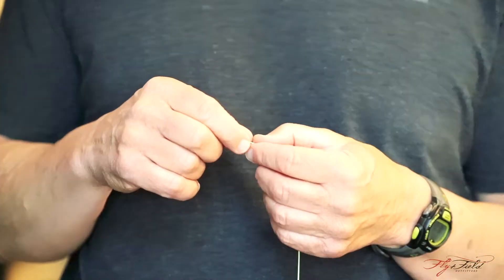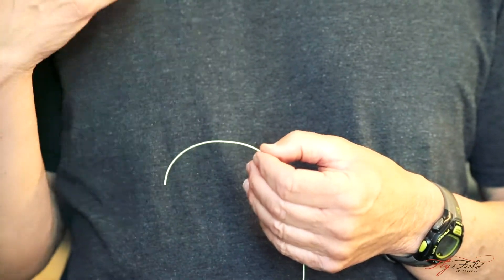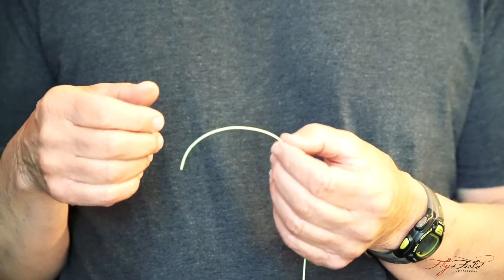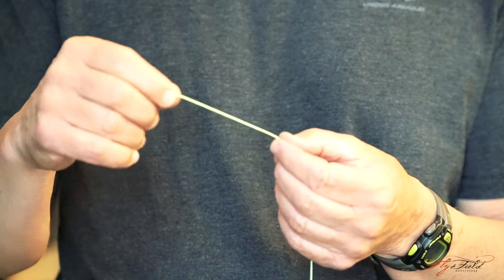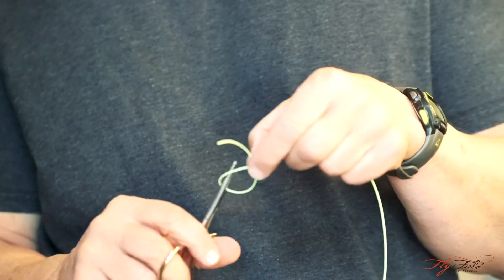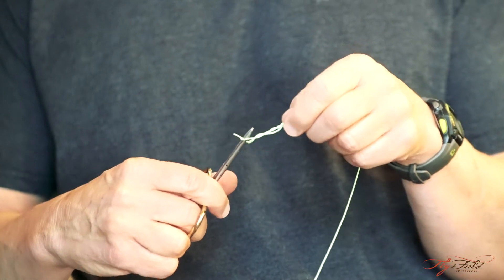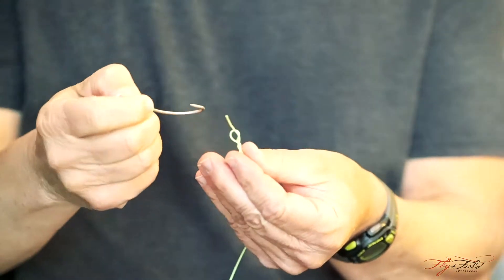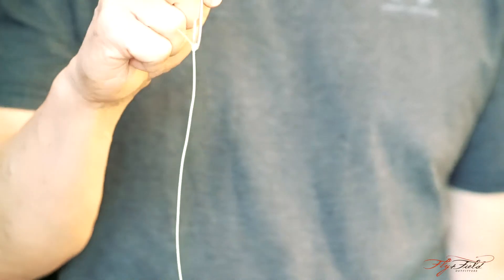Fly Fishing Tips and Tricks: Dropper Knot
Looking for a quick knot to fix your dropper fly to your lead fly? Look no further! Grab a piece of rope or tippet and practice this. Will make your time on the water a bit more efficient.